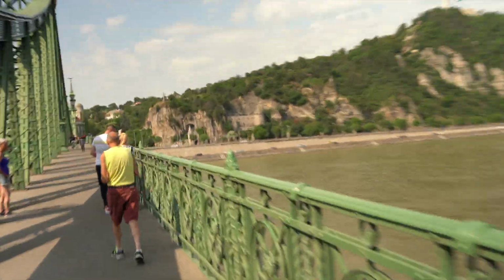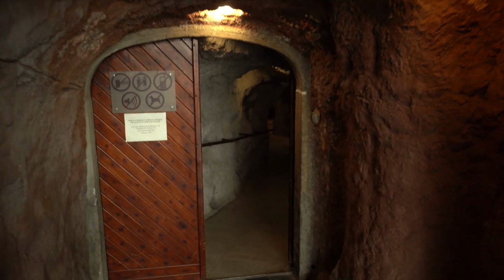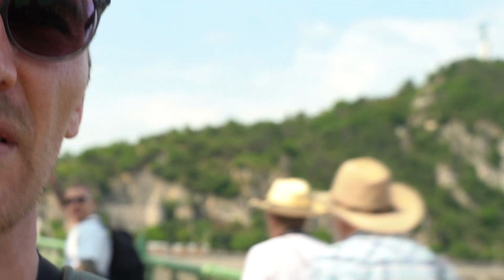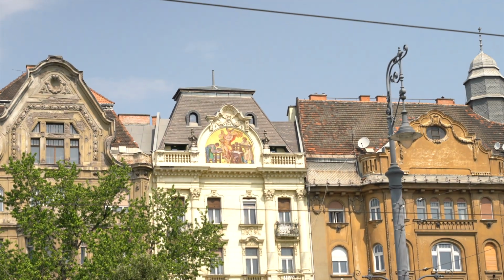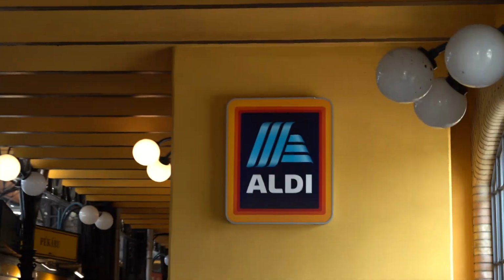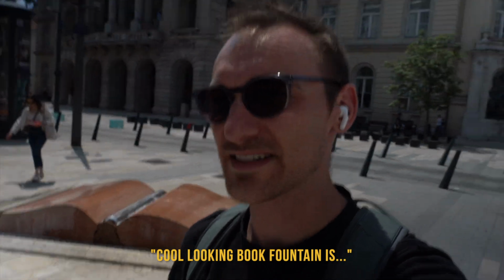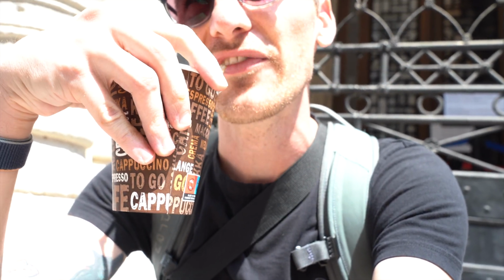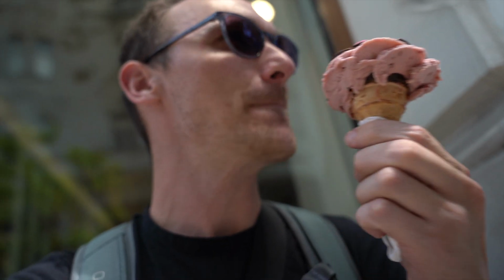They Almost Caught Me!!! Budapest, Hungary 🇭🇺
A day out in Budapest visiting Gellért Hill Cave, Central Market Hall, Gelarto Rosa and Danube Cruise!